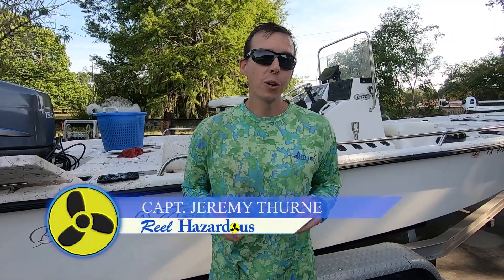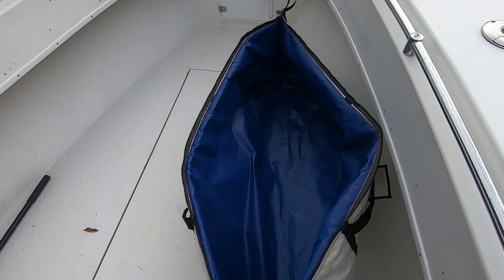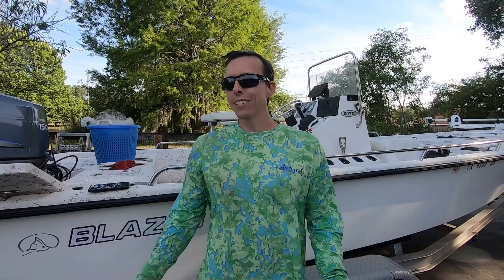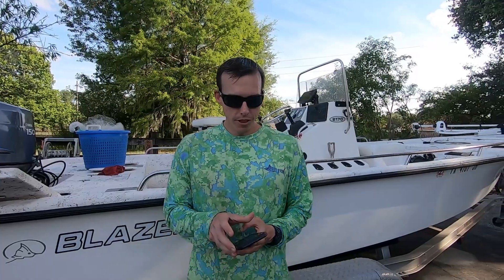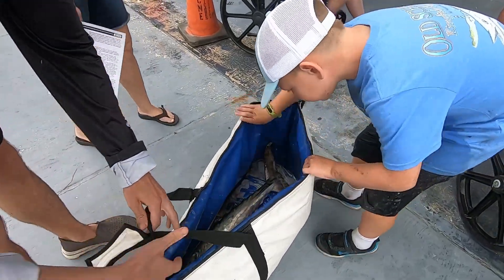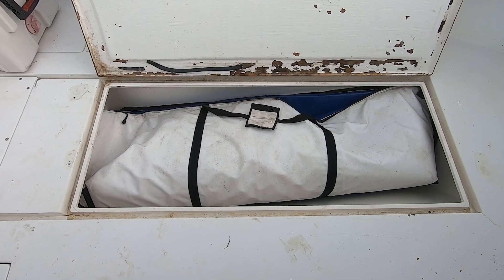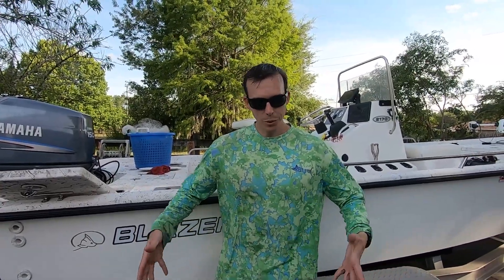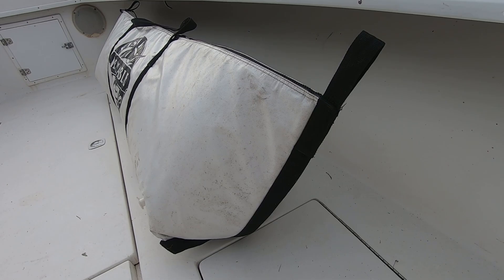Fish Bag vs Fish Box | What Keeps Your Ice (and Fish) Colder?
In today's video, we tested out the best way to keep your fish cold and fresh after catching them. We compare the fish box vs the fish bag.